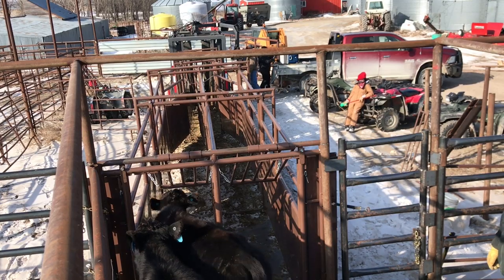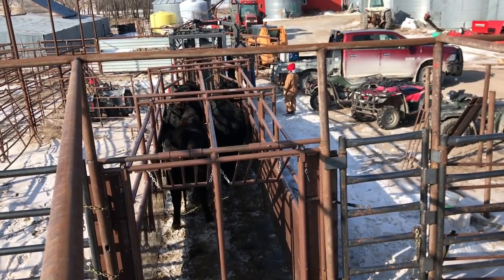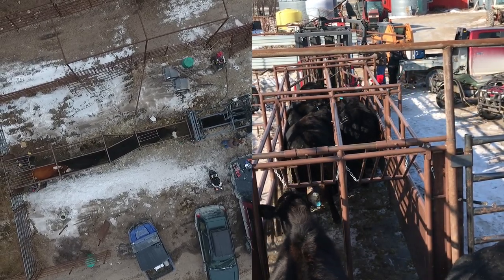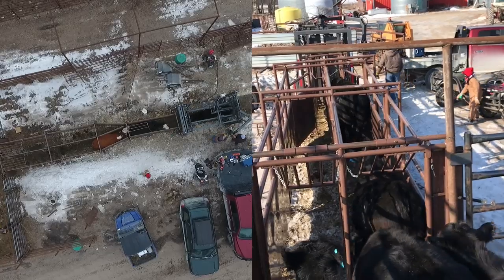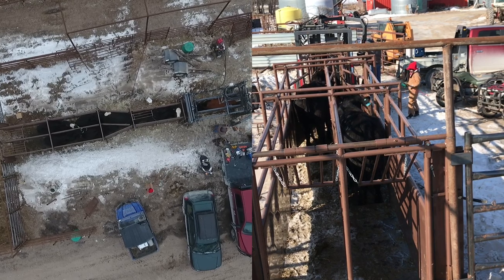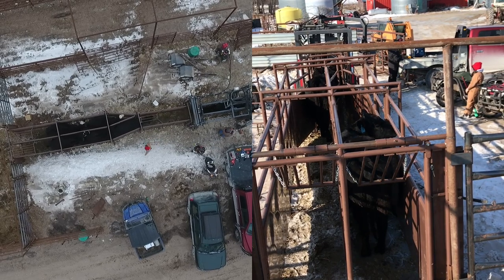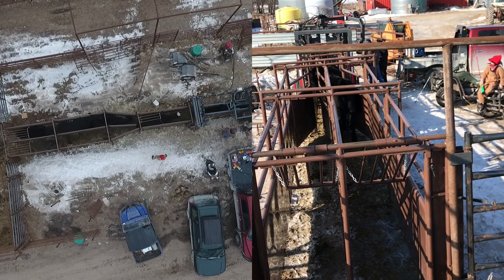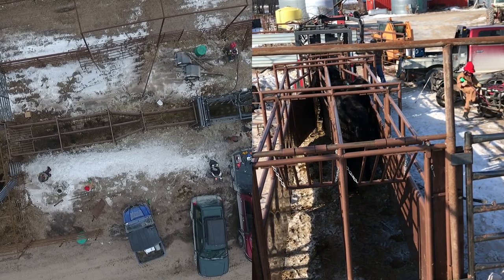Blattner Livestock Double ally use.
Some drone and camera shots of working some cows...